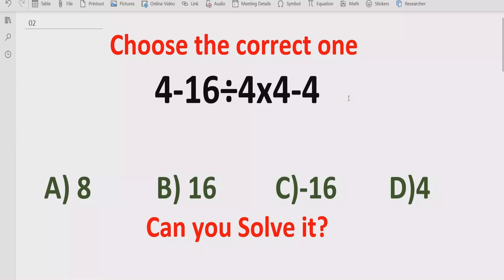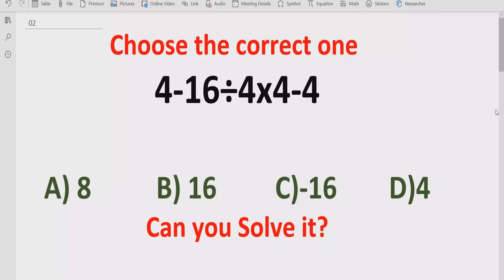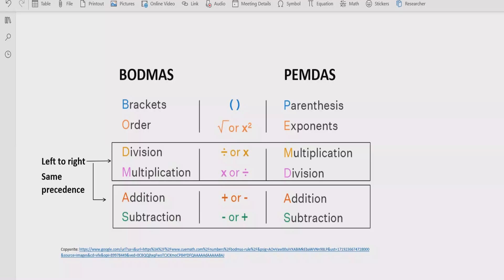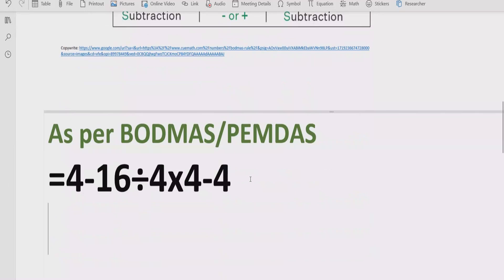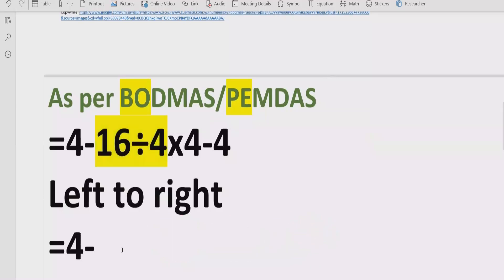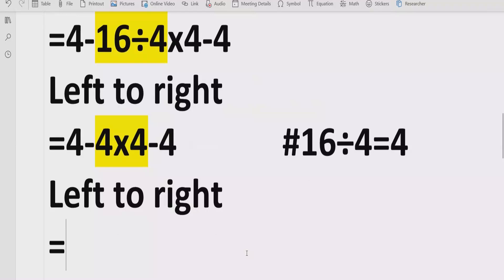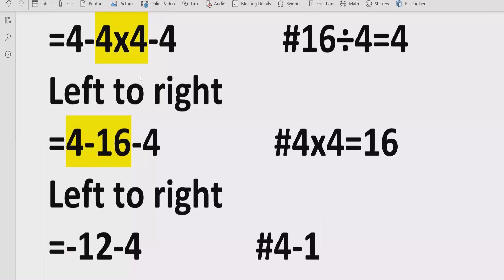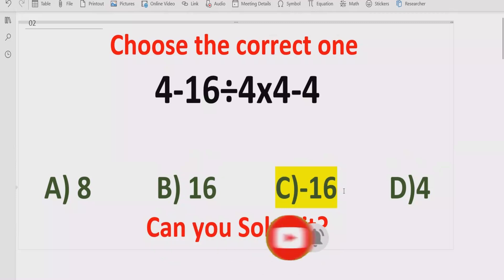Quiz 158 | Which one is Correct? | 4-16÷4x4-4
In this video you will learn to solve a quiz 4-16÷4x4-4